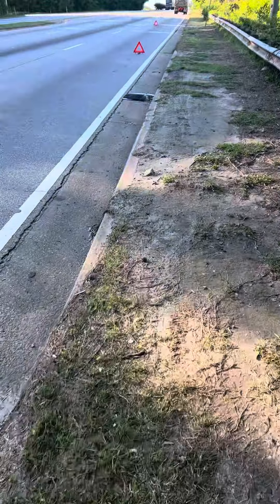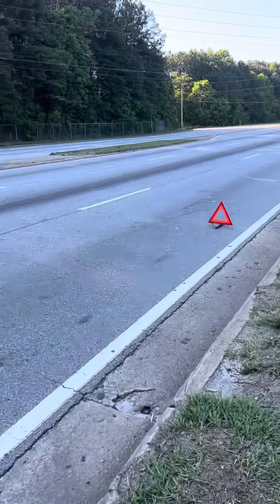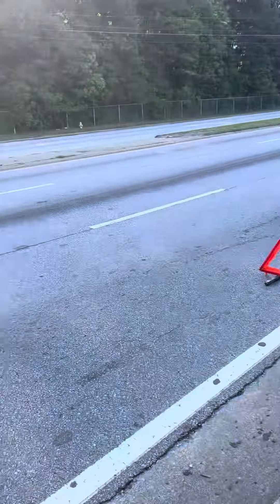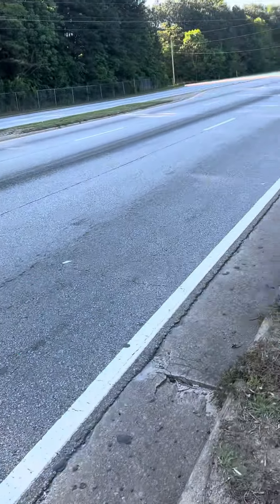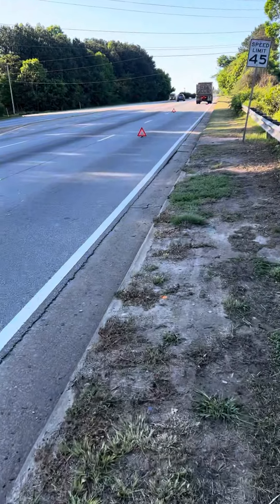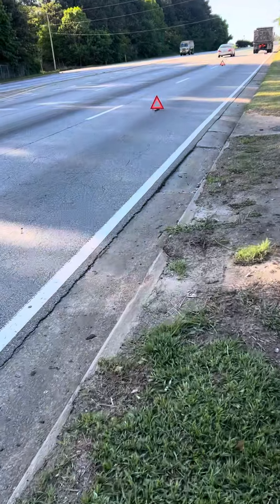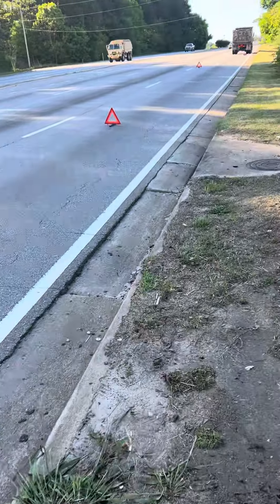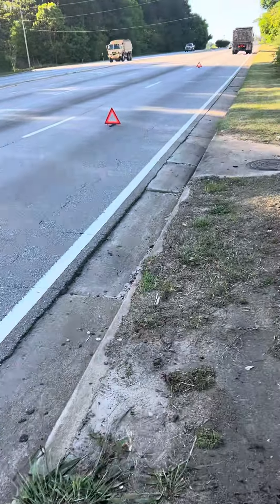Break Down safety pt.2